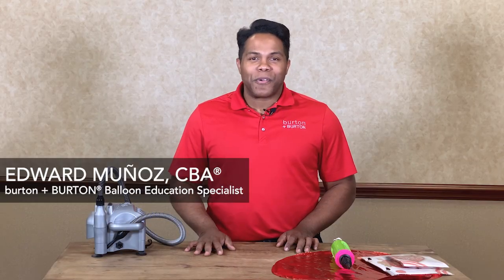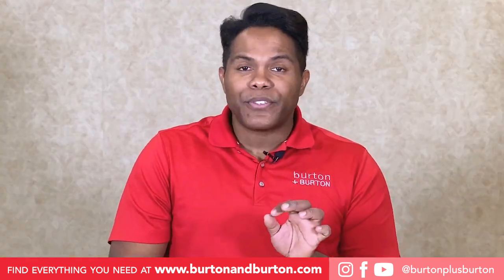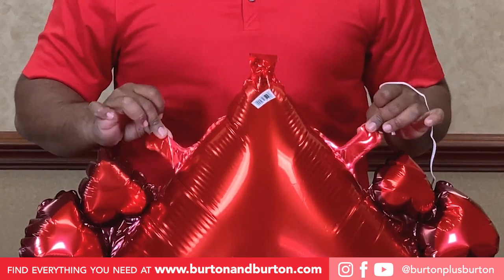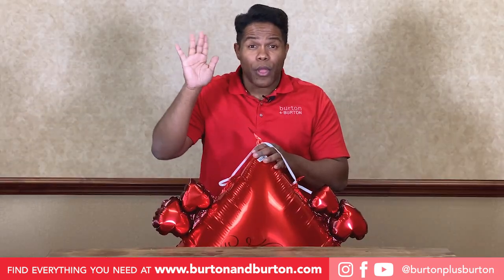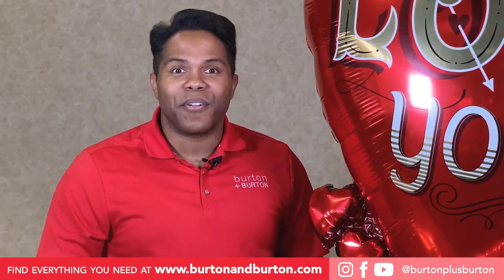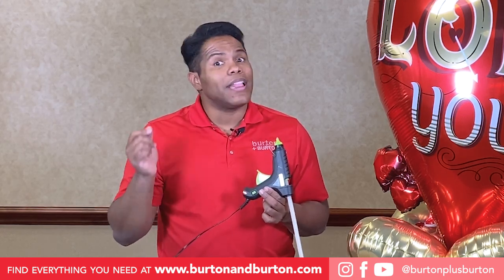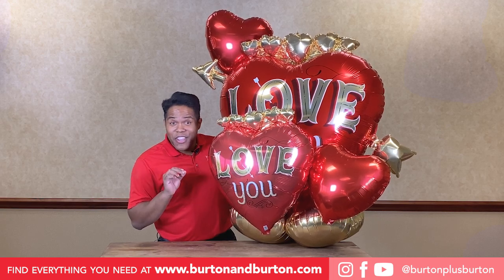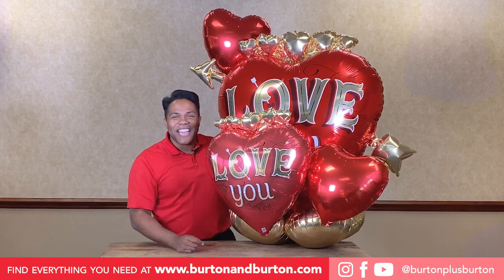Air-filled Valentine's AirLoonz™ Upgrade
Join burton + BURTON’s Balloon Specialist, Edward Muñoz, CBA®, as he demonstrates how to upgrade an AirLoonz™ with complimentary foil balloons and a glue gun.